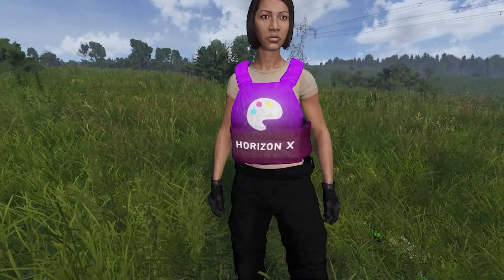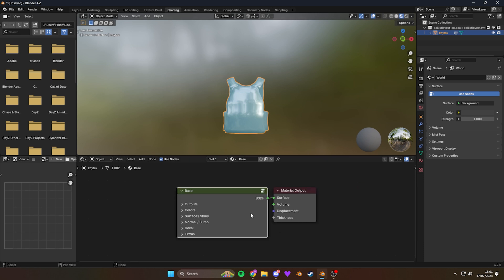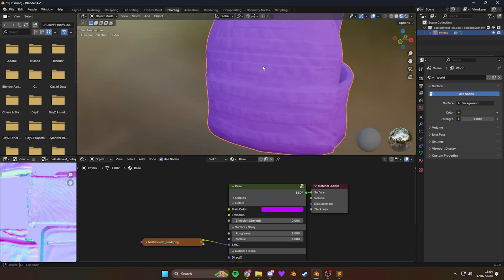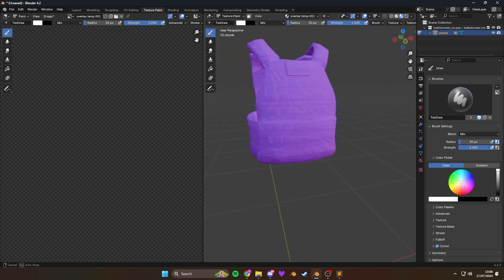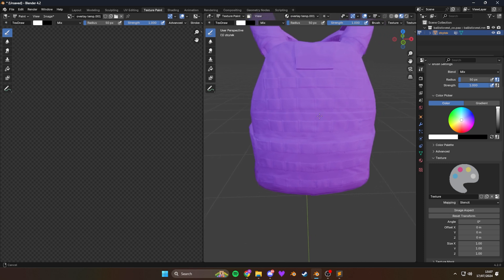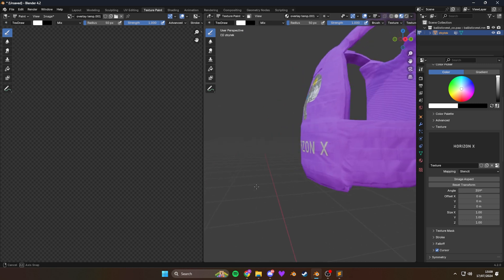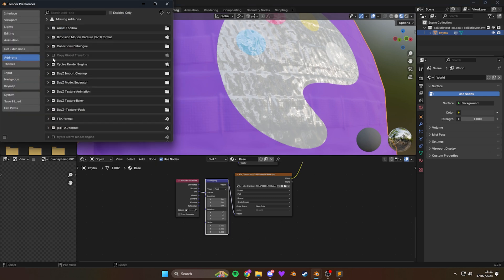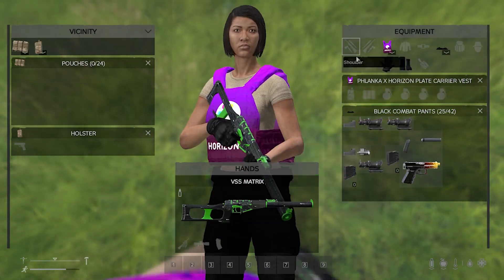DayZ Reskin Tutorial: Customize Models with Your Own Logos in Blender!